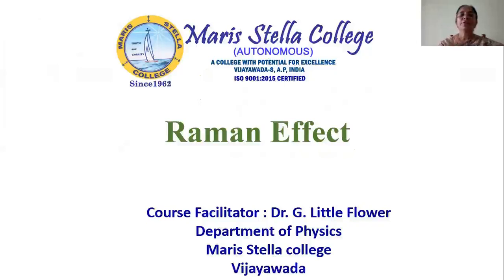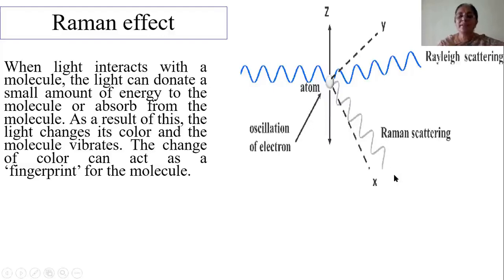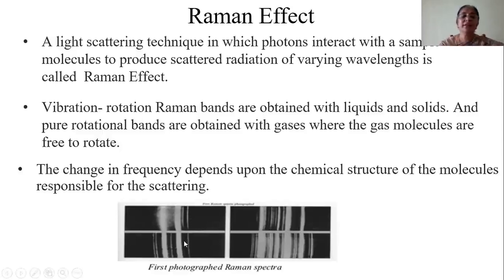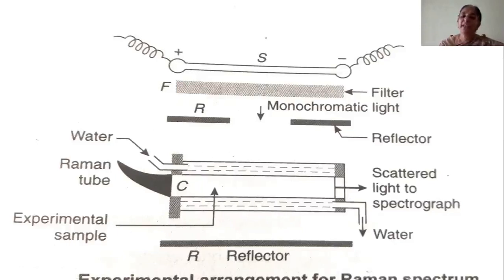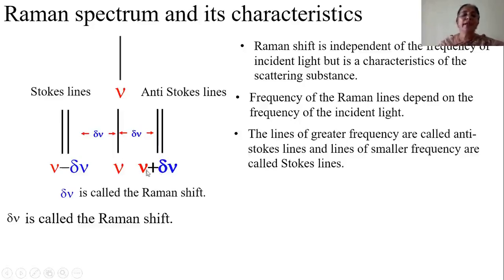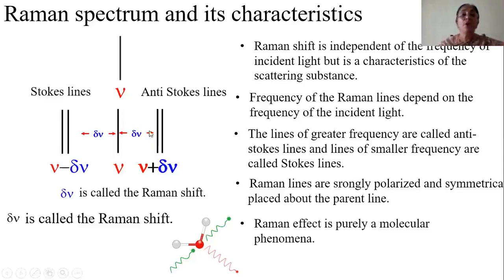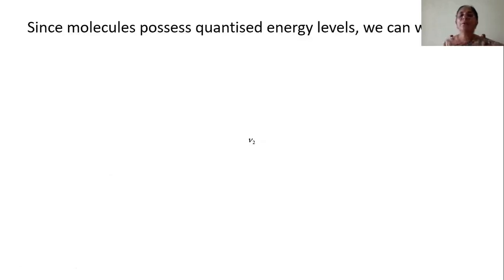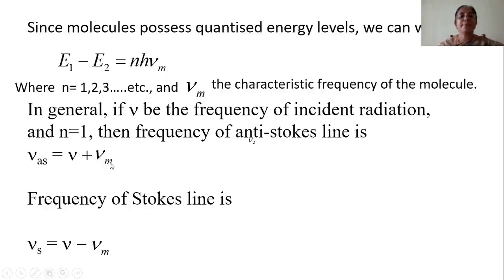Raman effect and its quantum mechanical explanation